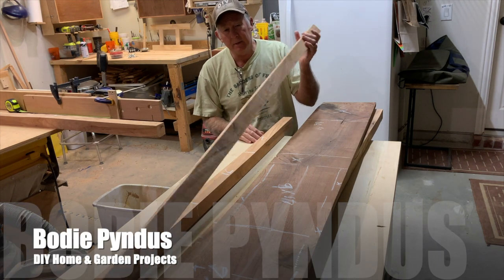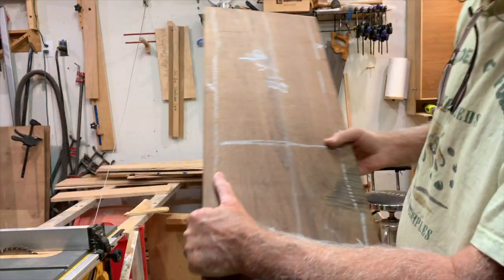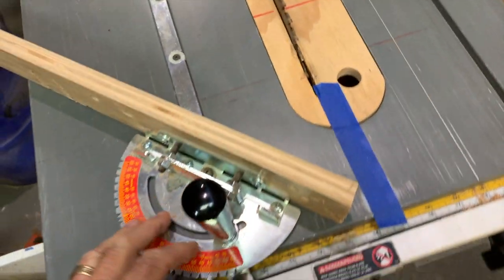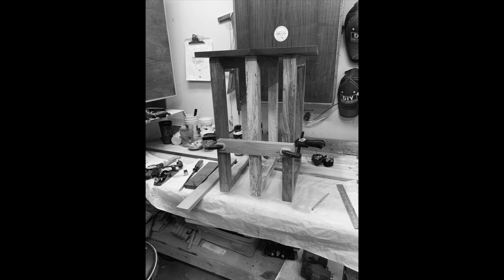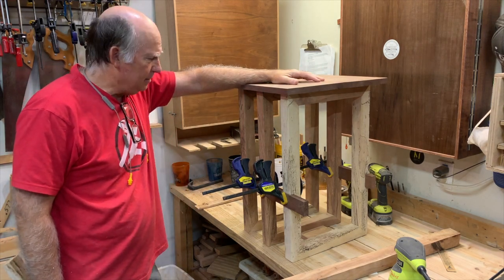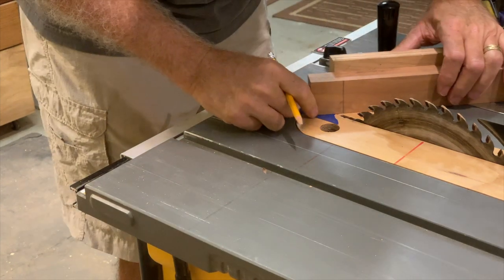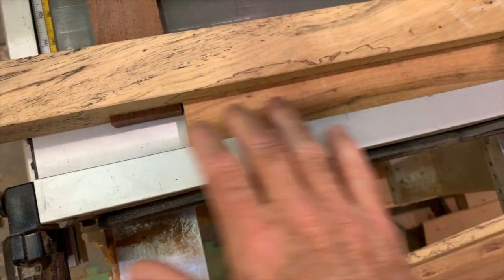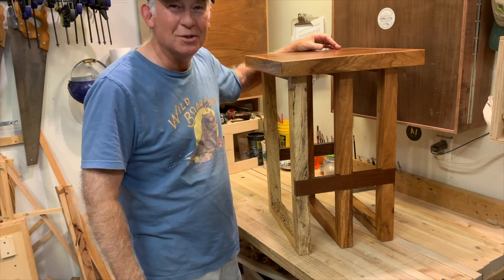Pecan End Table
This Pecan end table was inspired by a table built by Chris Salomone of Four Eyes Furniture. I had built a six foot pecan bench and had a few pieces left over, just enough to build this table.  But not enough for the top, as I used walnut.

To see my Tool list on Amazon,
123 Blocks

Miter Gauge

Parchment paper (for glue ups)

Forstner bits set

Dozuki Japanese Saw
Glubot, glue bottle
Dowel Centers
Brad Point Drill Bits, set of 6